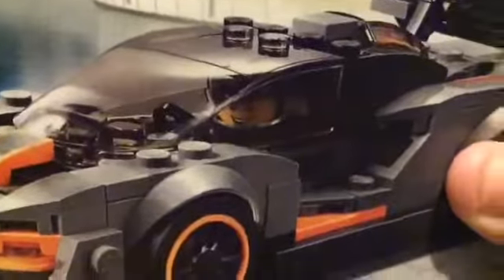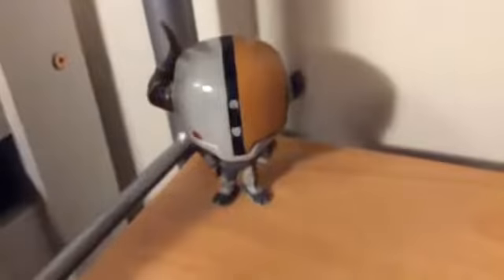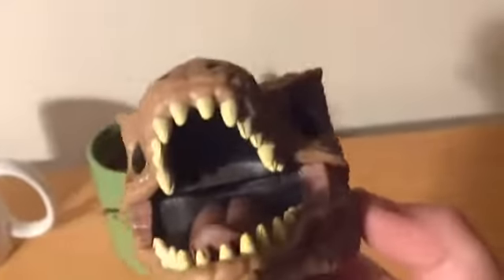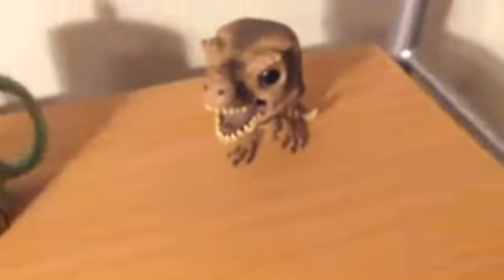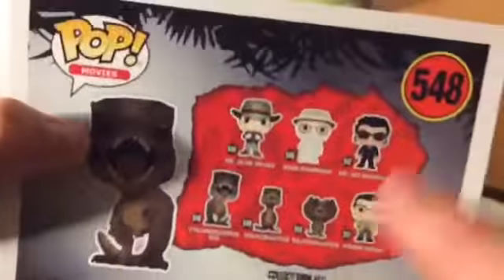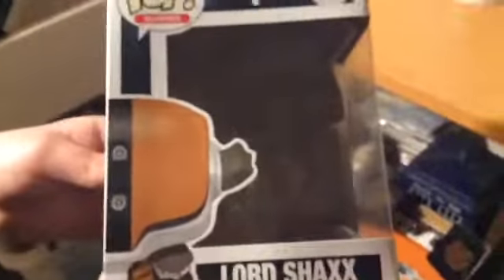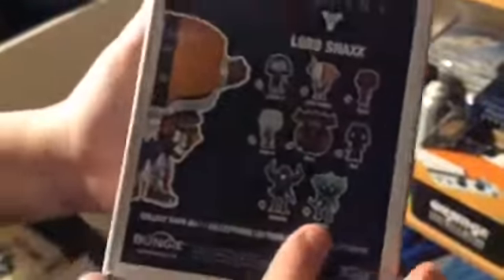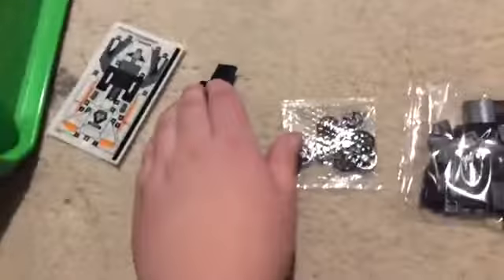McLaren Senna Lego review Part 1